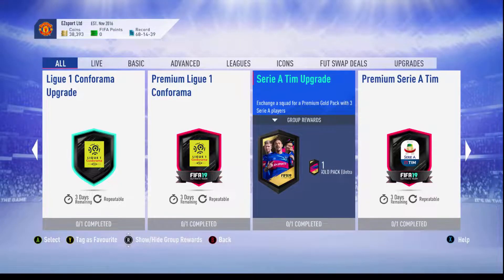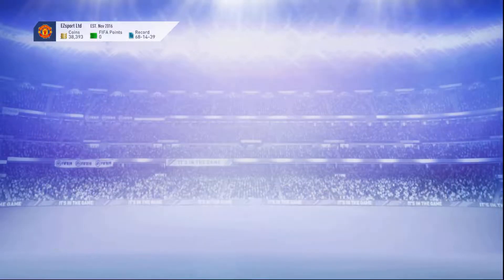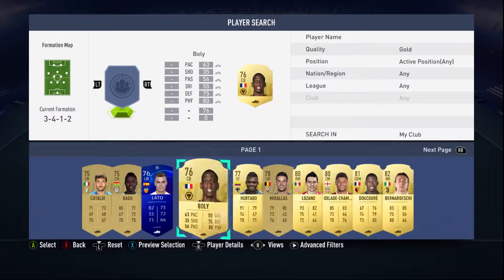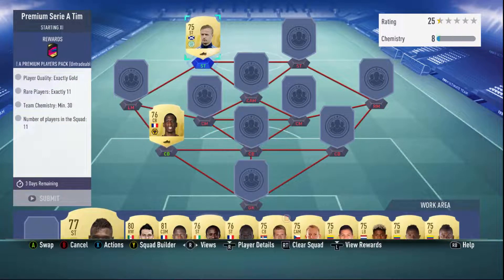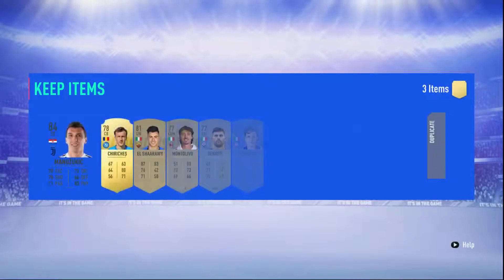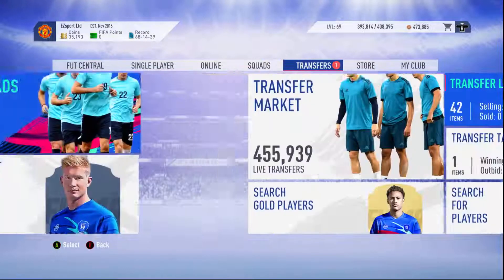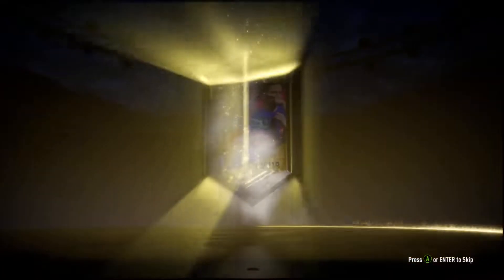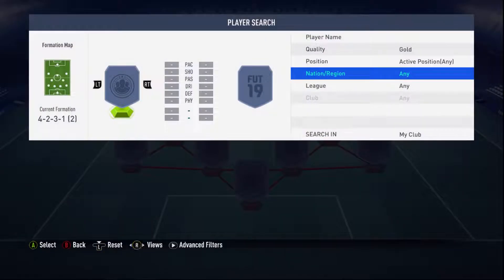FUT SERIA A PREMIUM UPGRADE PACKS